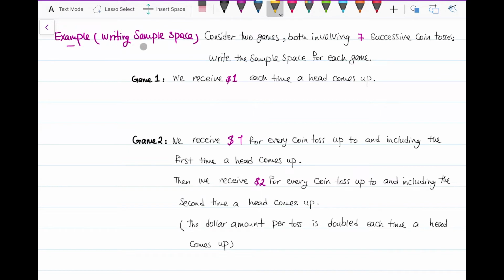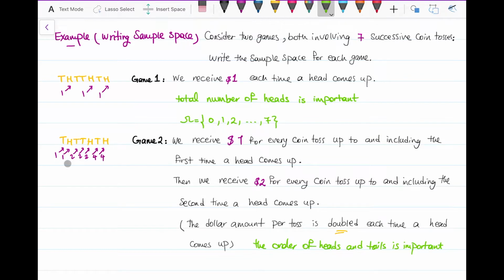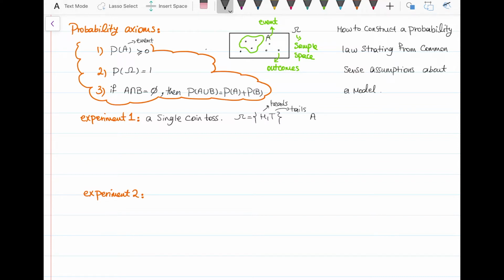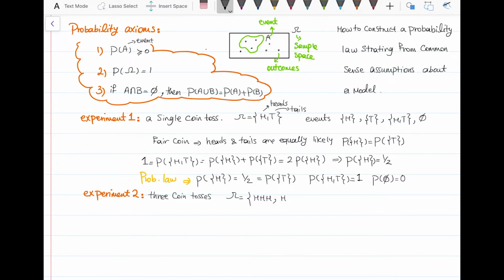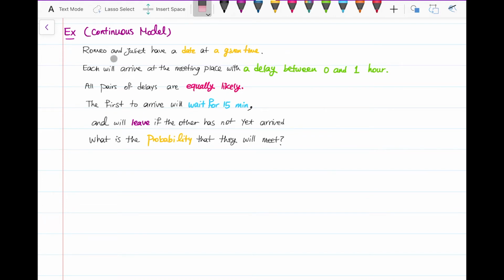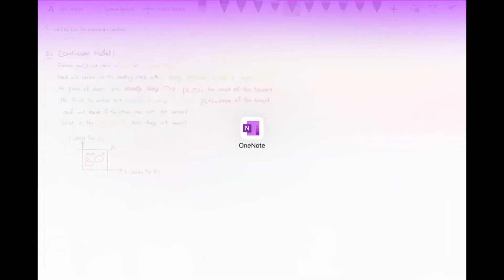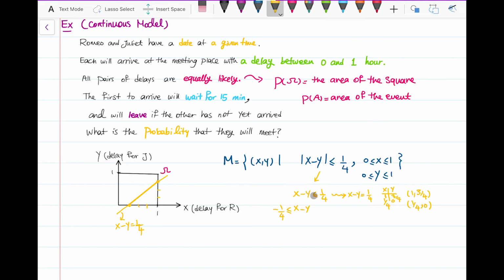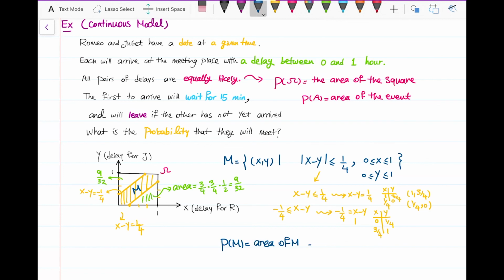How to use probability axioms for discrete and continuous models? With 3 examples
In this video, we will see how to write sample space for continuous and discrete models and how to write probability laws for each model that satisfy the probability axioms.